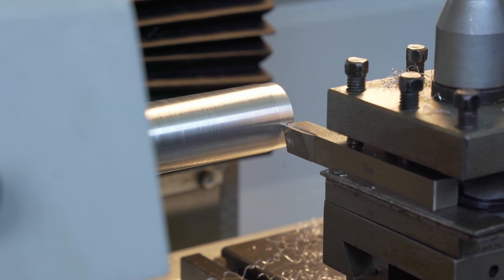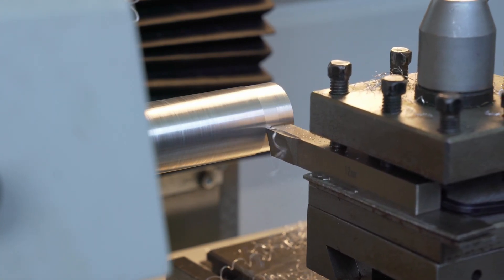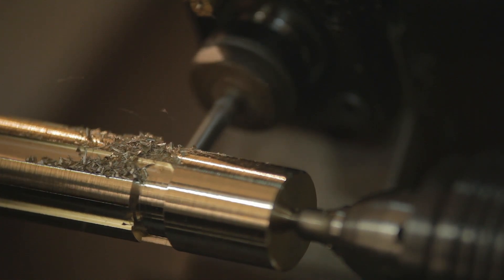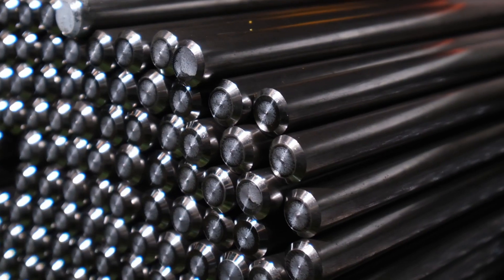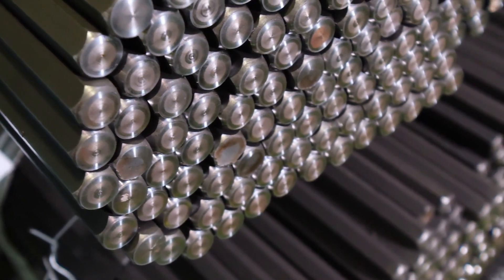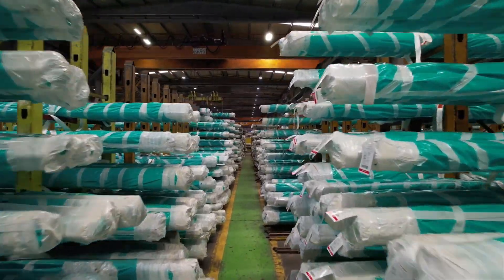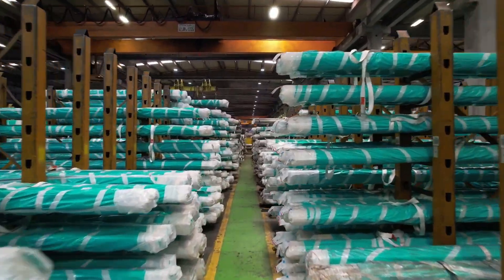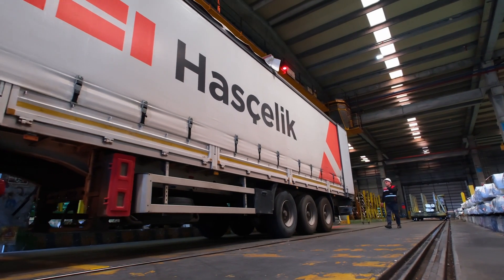What Is Free Cutting Steel? | Properties & Applications - Hasçelik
Are you ready to dive into the world of free machining steels?

In this video, our expert will explain everything you need to know about free-cutting steels from what they are and their main applications, to the grades supplied to the market. You’ll also learn about the key differences between leaded and non-leaded free-cutting steels, and why Hasçelik is the trusted choice for customers worldwide.

🎥 What you'll learn in this video:
00:26 | What is free machining (cutting) steel?
00:44 | What are the applications of free-cutting steels?
01:06 | Which grades of free-cutting steels do you supply to the market?
01:37 | What is the difference between leaded and non-leaded free-cutting steels?
02:01 | Why should customers choose Hasçelik?

Whether you're curious about “What is free machining steel?”, “Which grades are most common?”, or “Why choose Hasçelik?”, this video has all the answers.

If you’re interested in steel manufacturing, metallurgy, or industrial applications, don’t miss out!